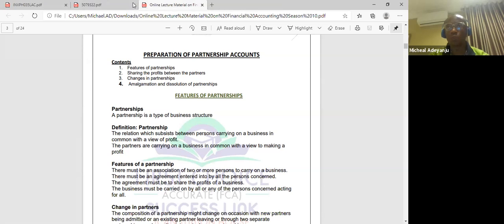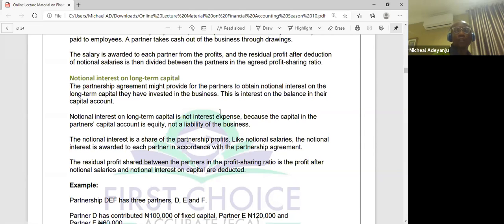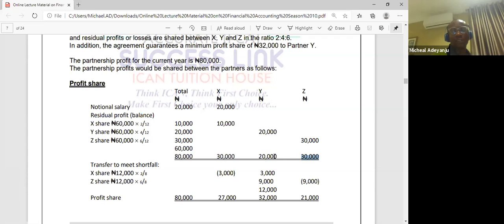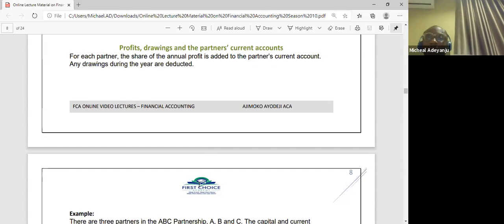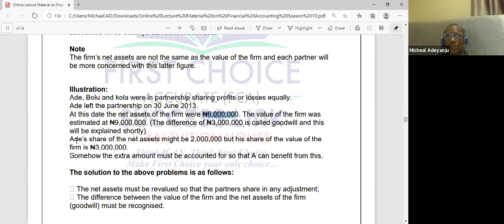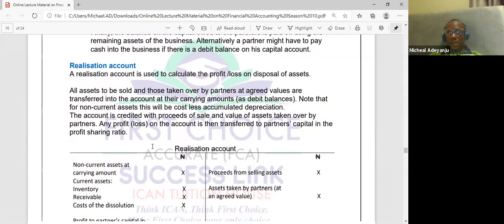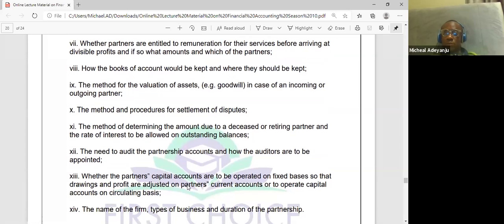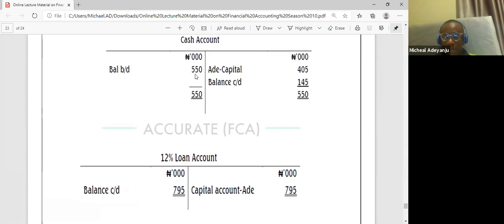FCA FA VIDEO REFRESHER COURSE PART 4